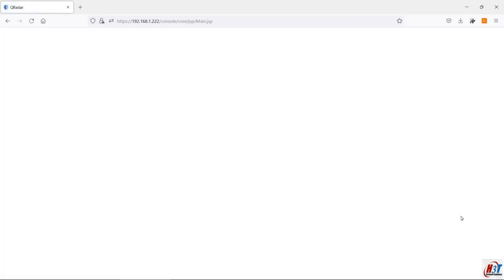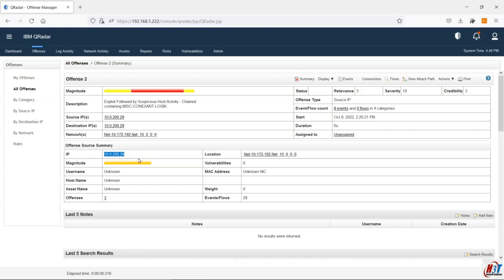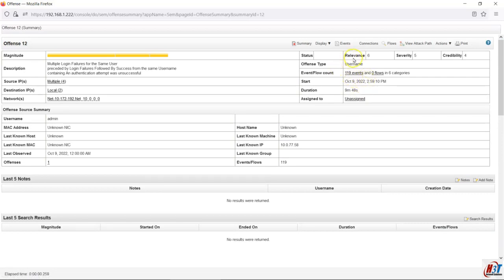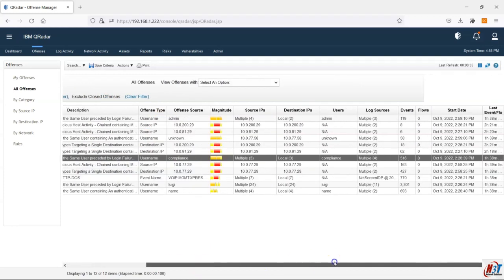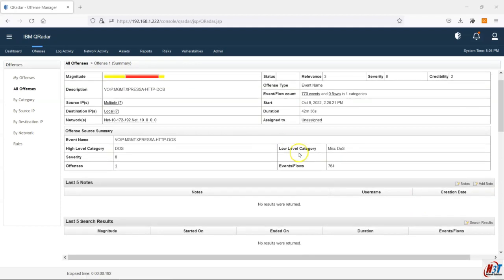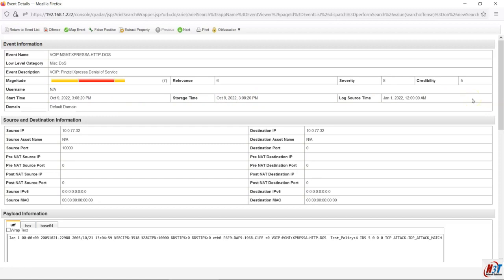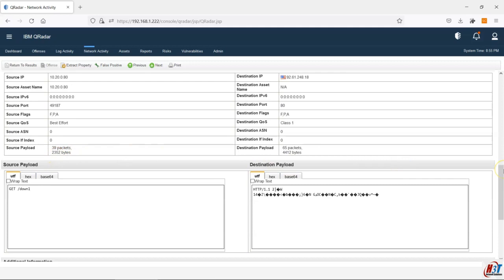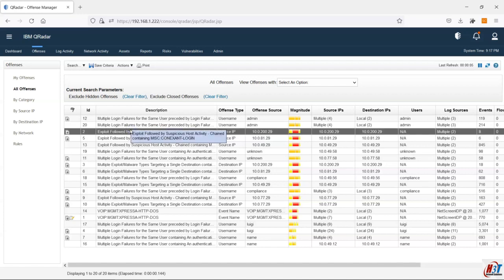IBM QRadar SIEM - Điều tra hành vi vi phạm, luồng và sự kiện